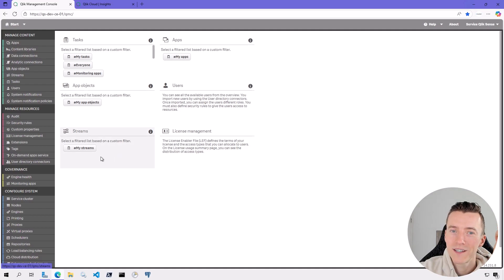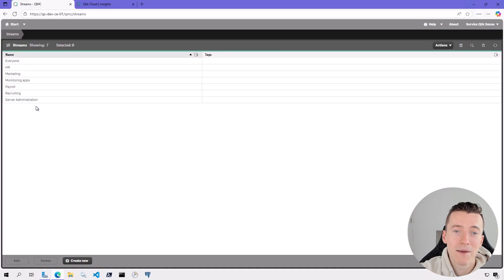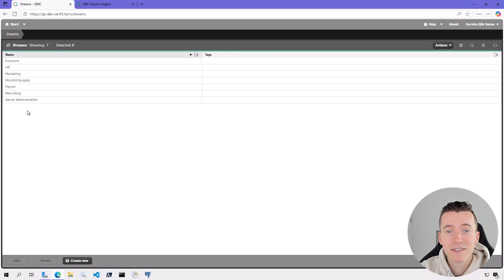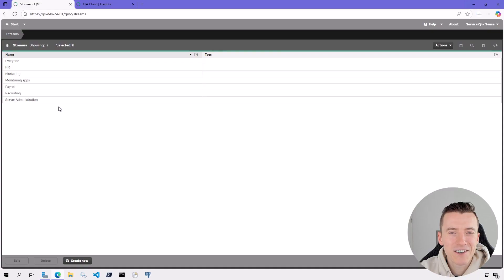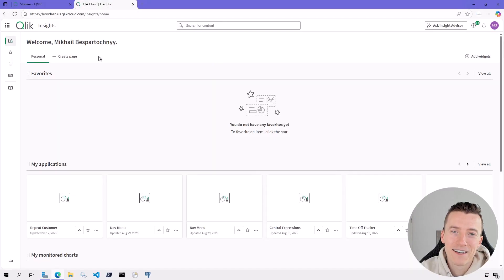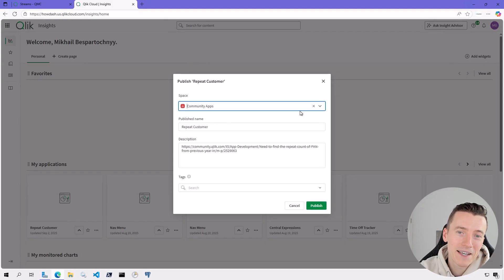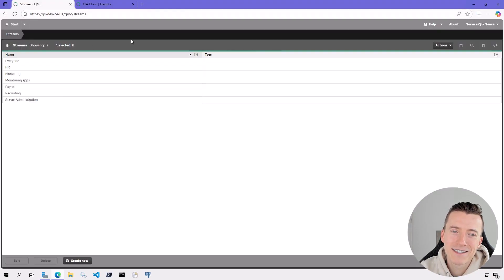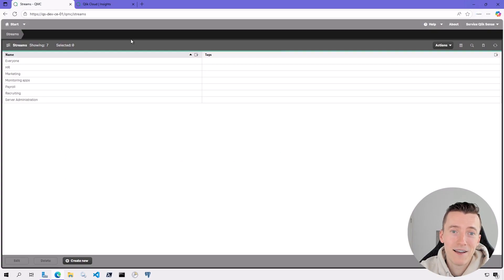What are streams in Qlik Sense?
Description:
🎁 Welcome to 25 days of QlikMas! Each day I'll unwrap one quick Qlik Sense server admin lesson you can learn in under ten minutes. In today's lesson, I break down what streams actually are and show how Qlik Cloud replaced "streams" with "spaces" to make the term much clearer.

If there are other Qlik Sense terms that trip you up, drop them in the comments.

📅 Come back tomorrow for Day 7 of QlikMas for more Qlik Sense admin tips and insights!

Chapters:
0:00 What are Streams?
0:46 Stream = Space in Qlik Cloud
1:18 Summary